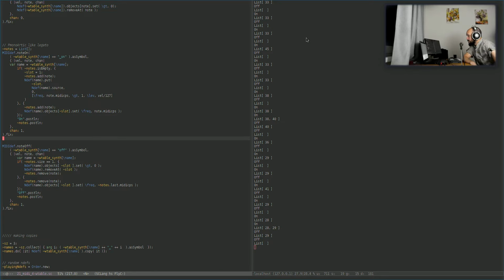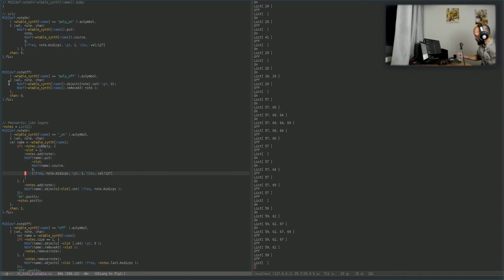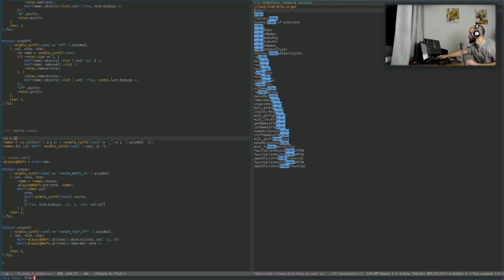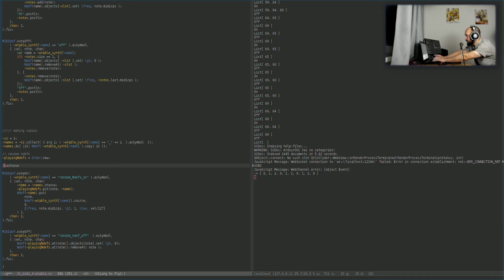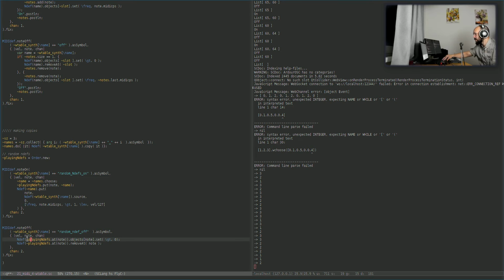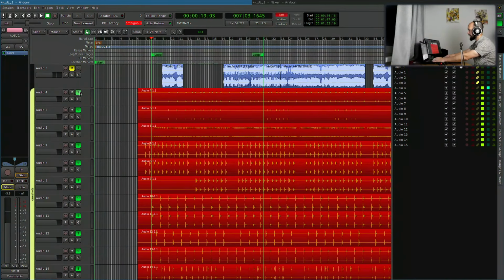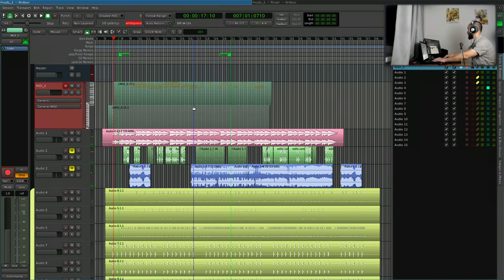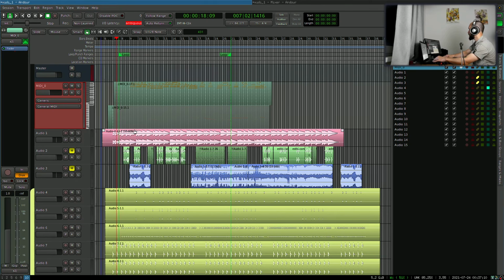21: Inventing ways to play an instrument - Musical Sound Design In Supercollider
Tutorials I'll include here will share some of the knowledge I collected over the years of studying musical composition and sound design, in particular: modulation synthesis, microsound, subtractive synthesis, FFT processing, digital effect processing design, musical composition design in SuperCollider, e.t.c. These will be put from a musician's point of view with connection to their musical application. Hope they will be useful in your artistic decisions.

00:00 Intro
01:24 Using MIDI channels to switch play mode
02:55 Monophonic legato MIDIdef
08:00 Aleatoric ensemble MIDIdef
19:52 Multitrack audio recording in Ardour
22:40 Recording sound examples